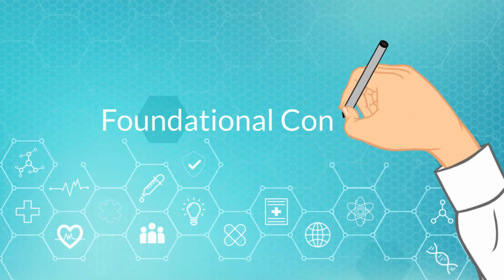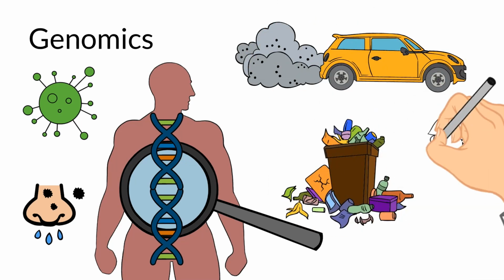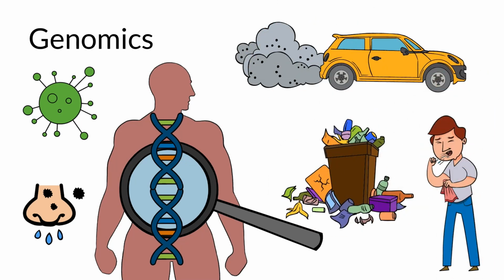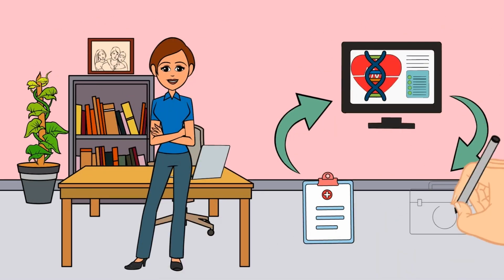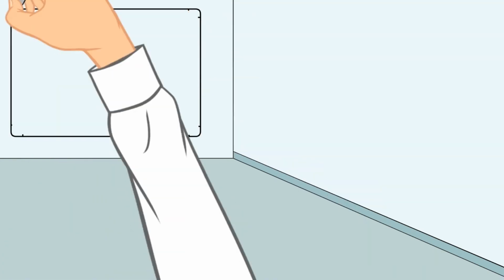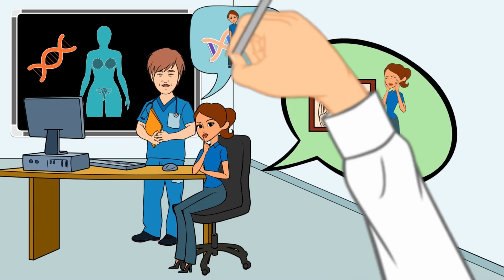Canadian Nursing and Genomics: Complete Module 2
This video was originally developed as part of a research project entitled "Developing Engagement Strategies for Genomics-informed Nursing: DESIGN Lab" funded by Athasbasca University and Memorial University of Newfoundland.
Module 2 features exemplars of how genomics intersects patient care.